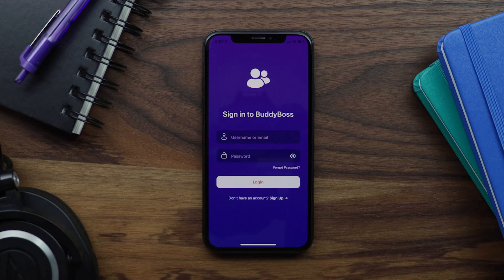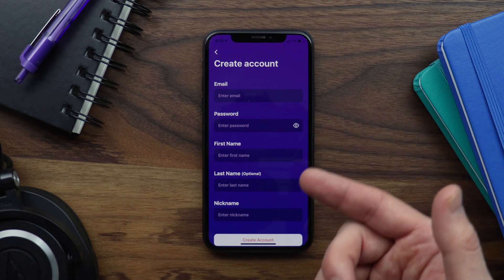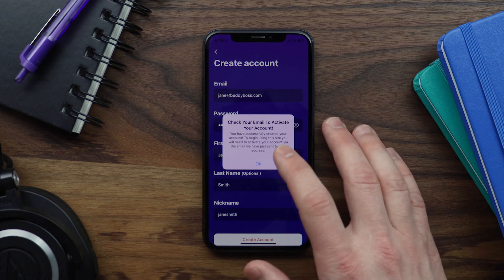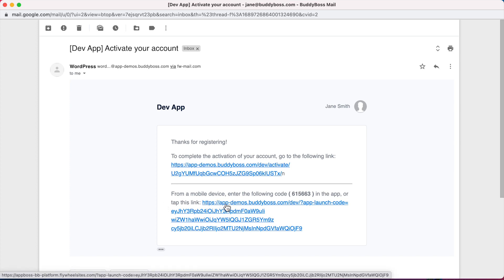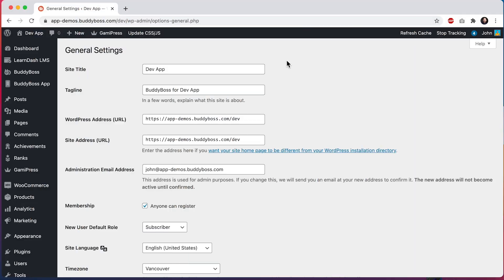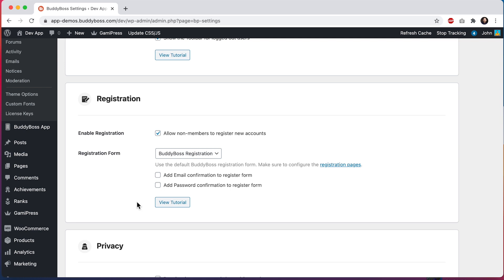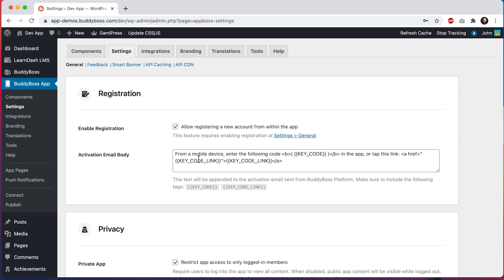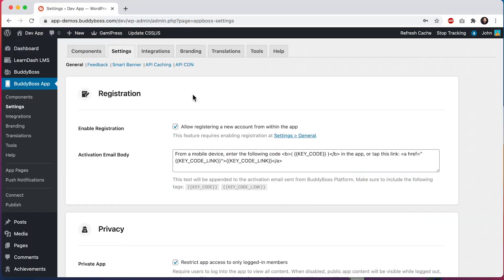How to set up Registration in BuddyBoss App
In this tutorial, you will learn how Registration works in BuddyBoss App, and how to configure the admin options and integrations with BuddyBoss Platform.